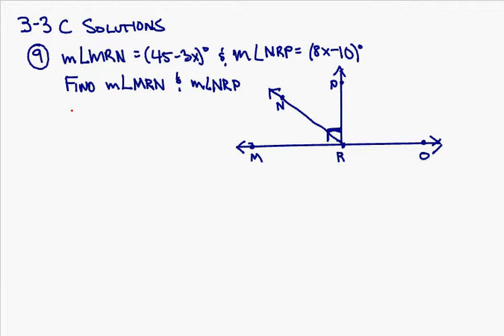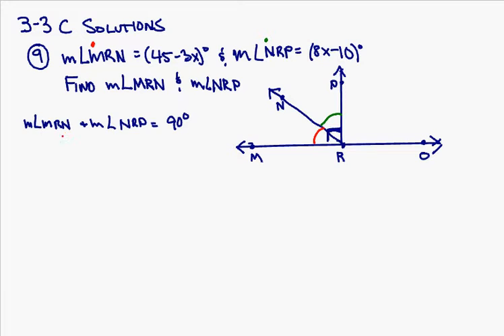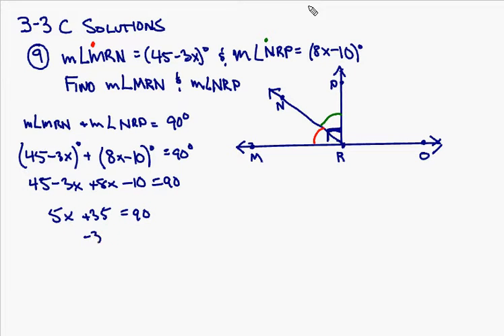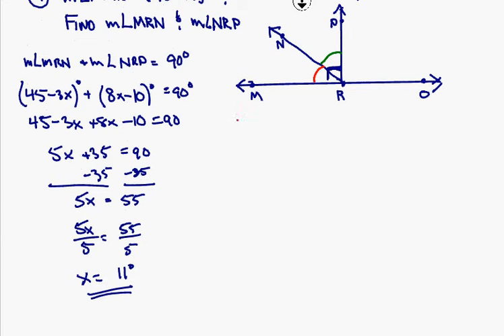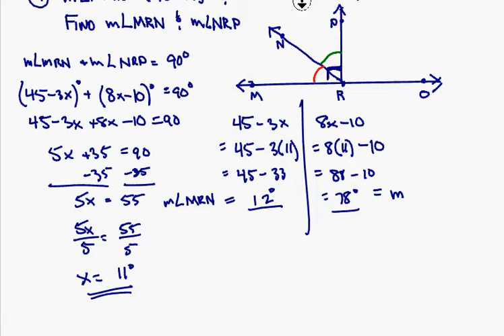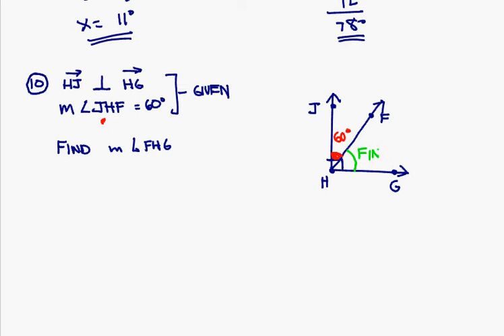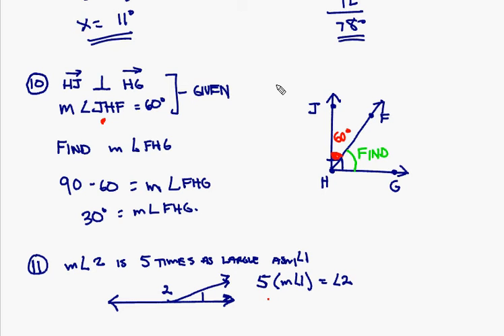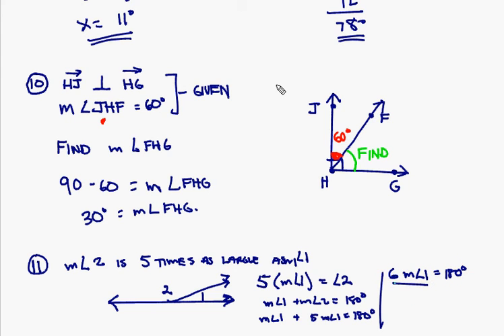Geometry 3-3C Solutions Ex 9-11.avi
Geometry 3-3C Solutions Ex 9-11